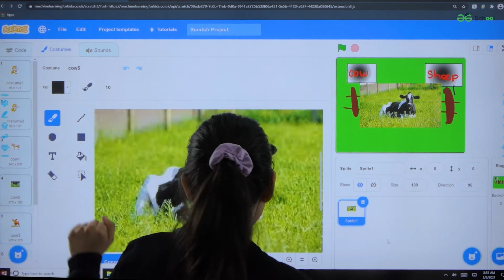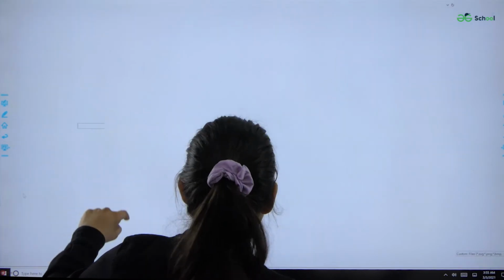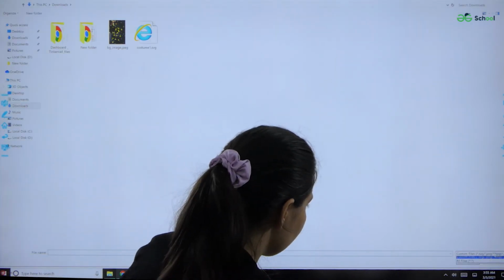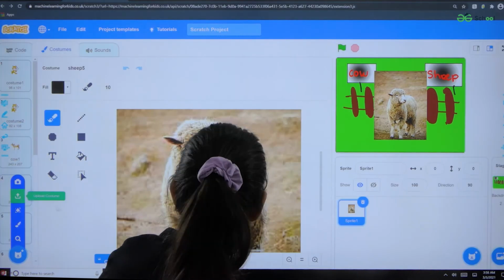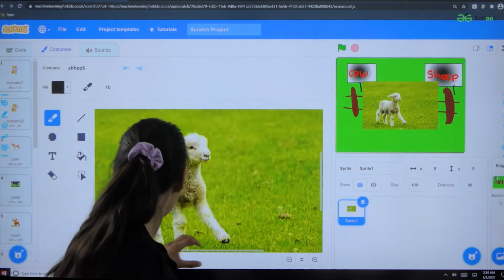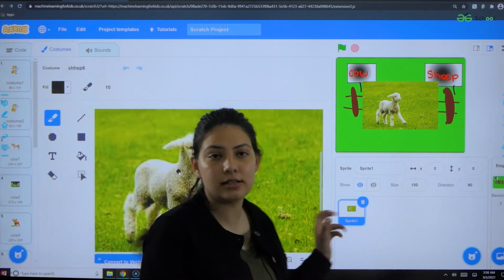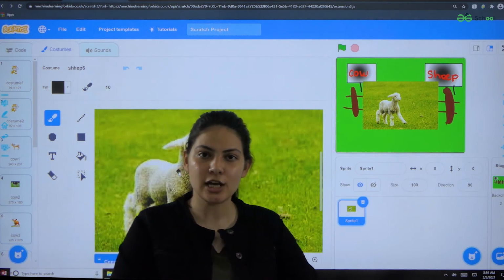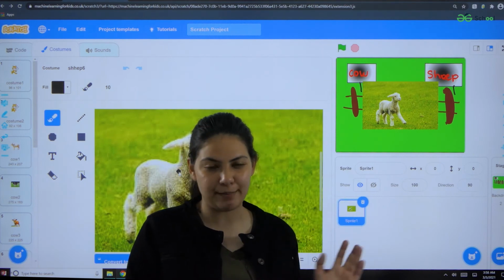Automatic Image Sorter (Part 3)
sortingthepictures SupervisedLearning imagerecognition machine learning Training machine learning model .

In this project you 'll make your own image  recognition system by training a machine learning  model to recognize and automatically sort the photos of animals. Websites use this concepts to describe the contents of
photos to help people with visual disabilities know what’s in photos even if they
can’t see them. Social media websites use it to recognize the faces of our friends
and family in the photos we post.
This project is divided mainly in five parts:
Part 1.Introduction and demonstration of the project.
Part 2: Training the model -To create an image recognition system, we collect lots of
pictures of the same subject. Then we use those pictures to train an ML model,
which identifies what those pictures have in common and uses that to recognize
new pictures.
Part 3 : Testing- Testing our models predictions.
Part 4 : Making - Scripting the code for the project.
Part 5 : Summary - What we have learned in this tutorial, key concepts of machine learning like supervised learning, uses, ideas and extensions of the project.